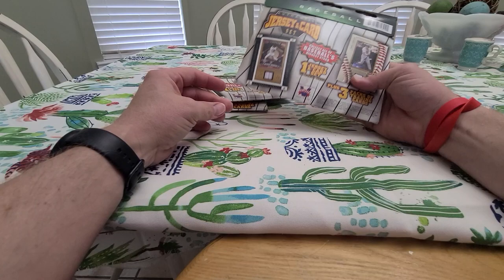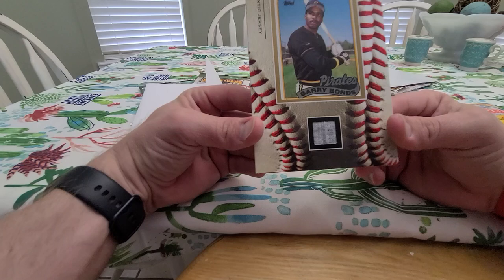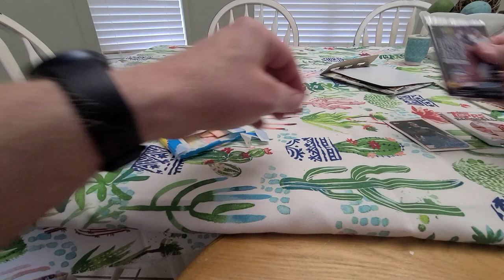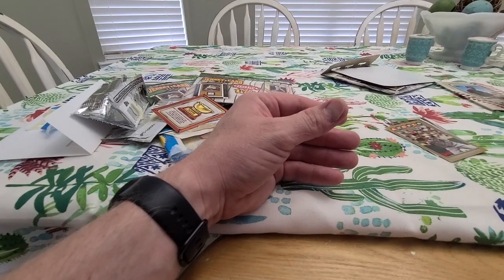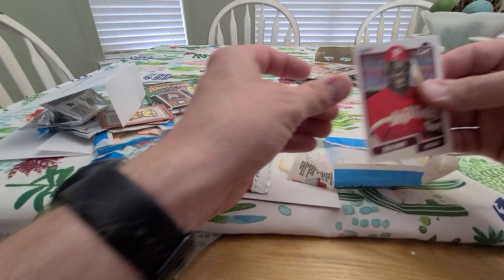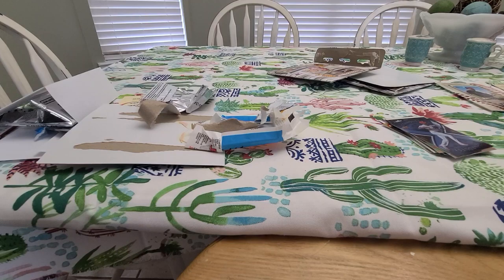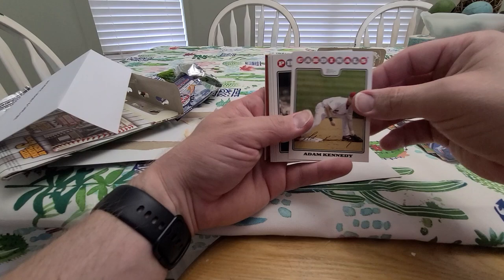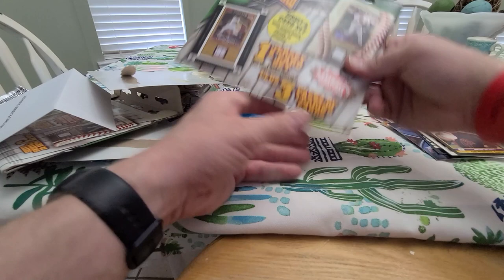3 more Baseball Jersey and Card sets from Vintage Collectibles...